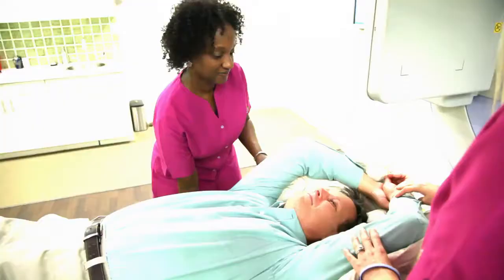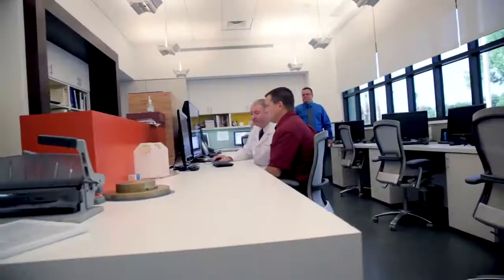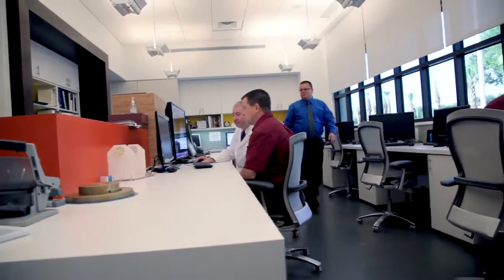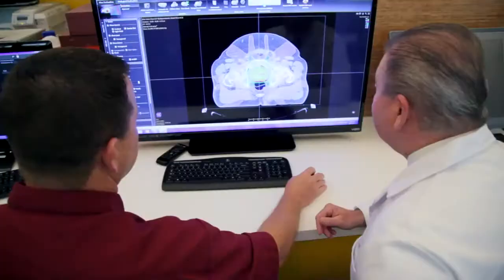Ackerman Cancer Center's Multidisciplinary Approach